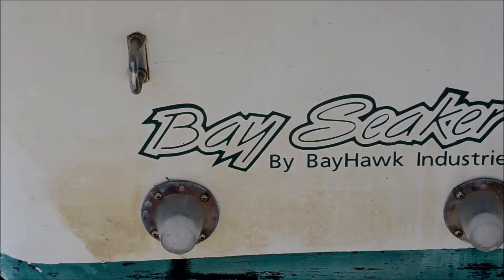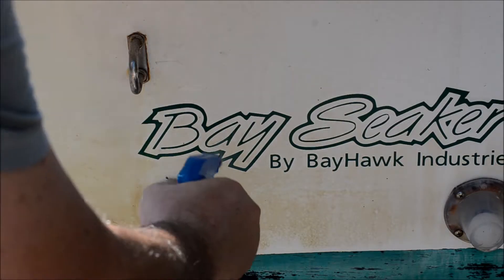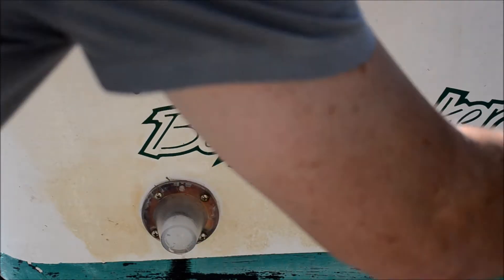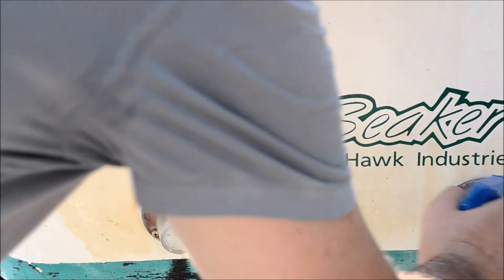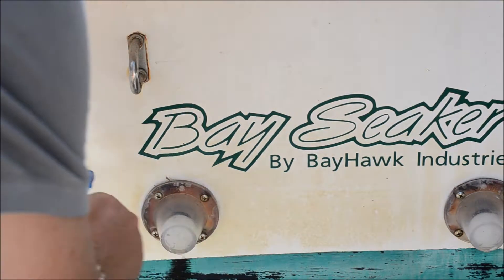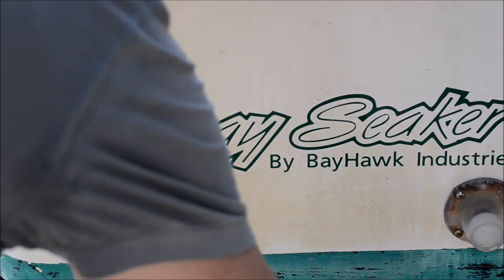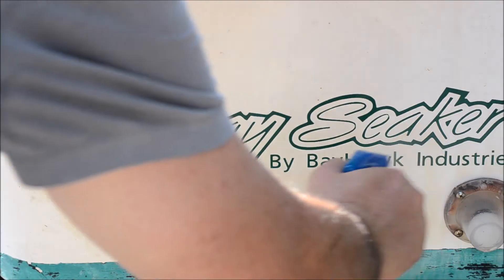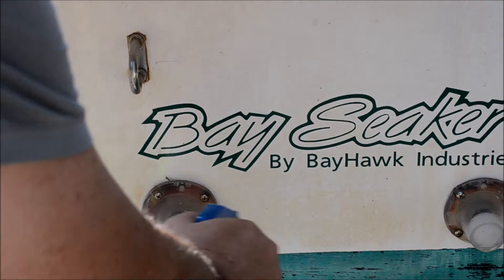Ray's Spray Boat Bottom Stain Wash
Boat Bottom Stain is gone in 5 seconds